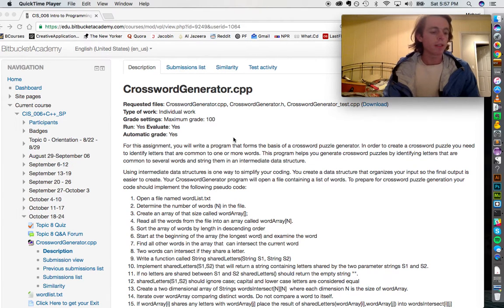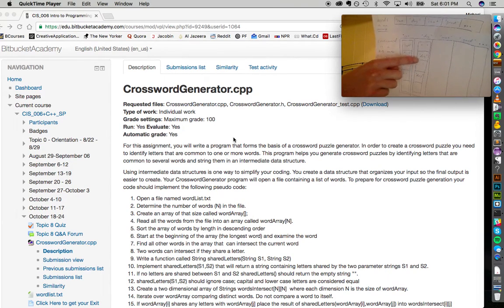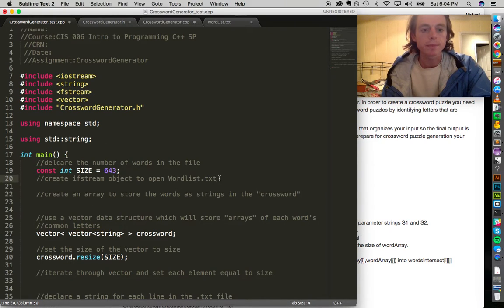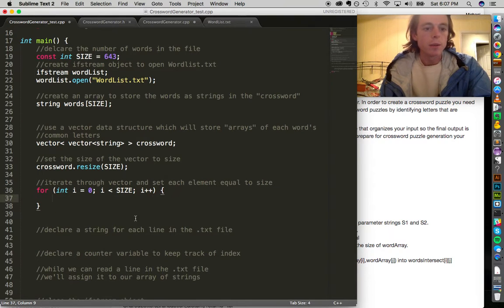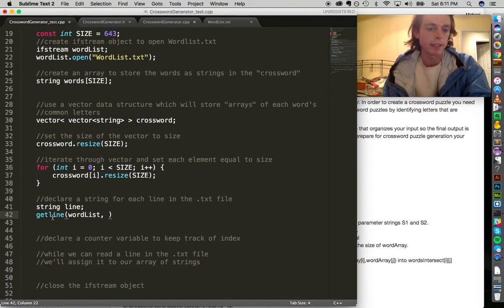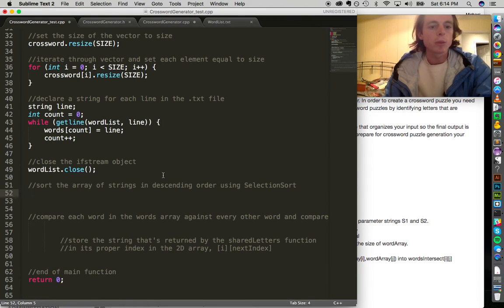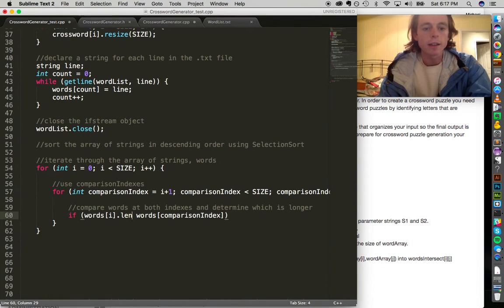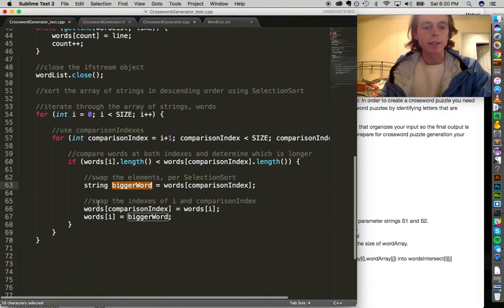CrossWord Generator in C++ (part 1)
Covers reading strings from a .txt file into an array of strings and sorting the array based on character length.